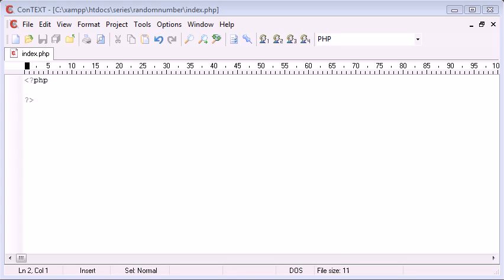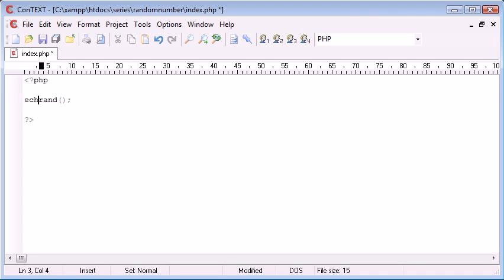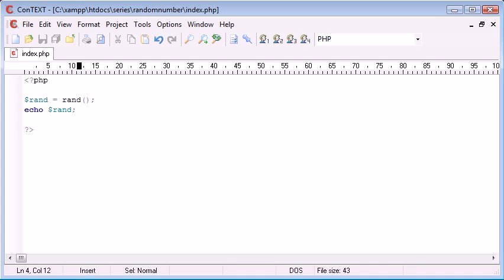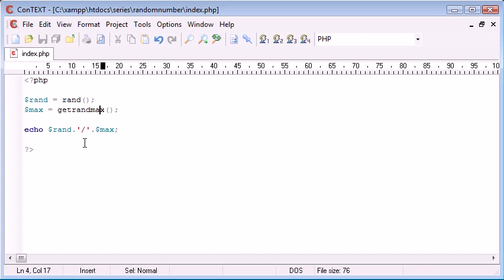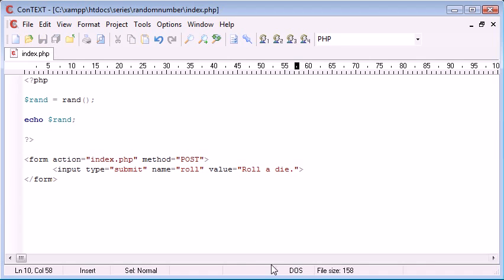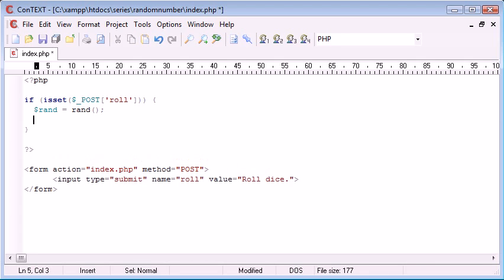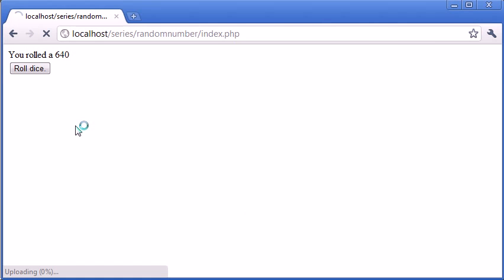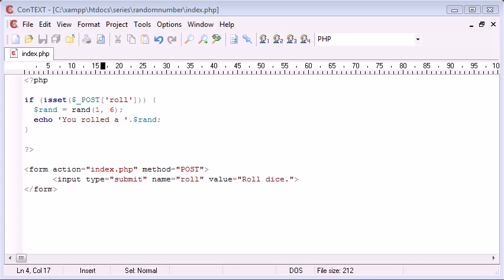Beginner PHP Tutorial Random Number Generation in PHP by For Student Organization